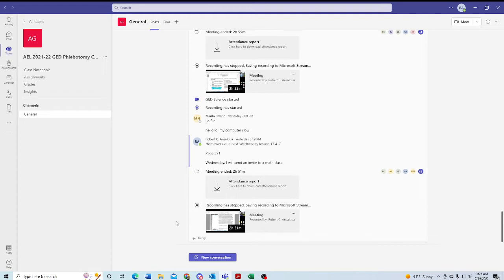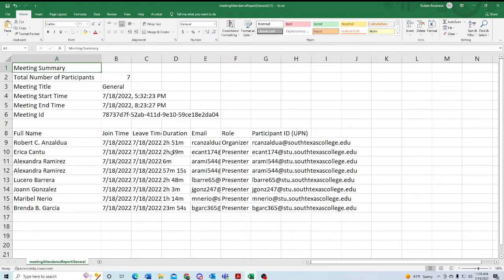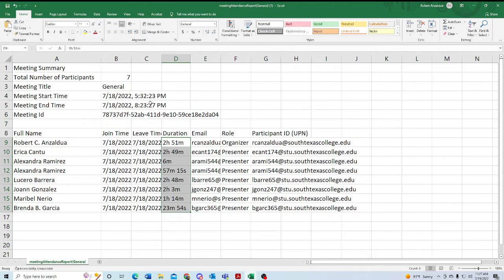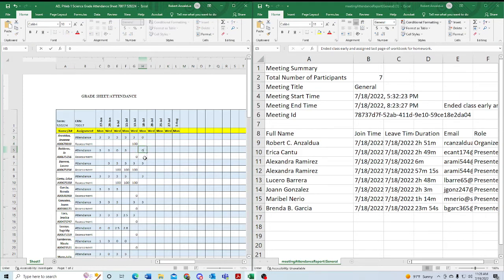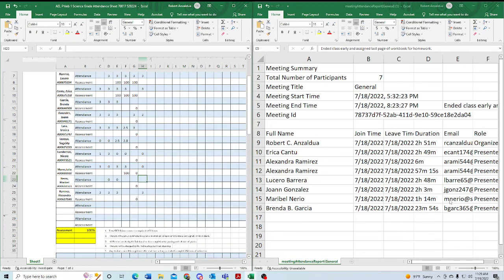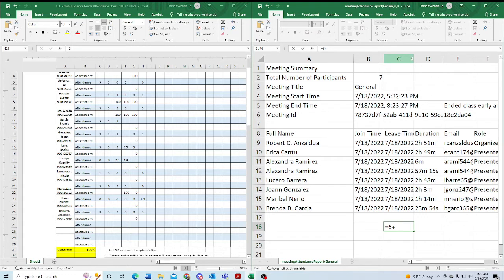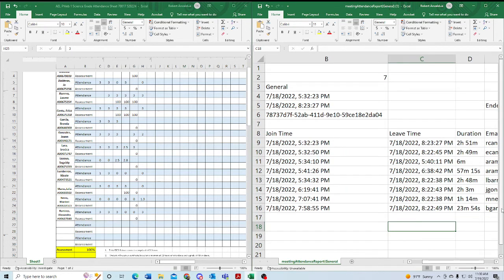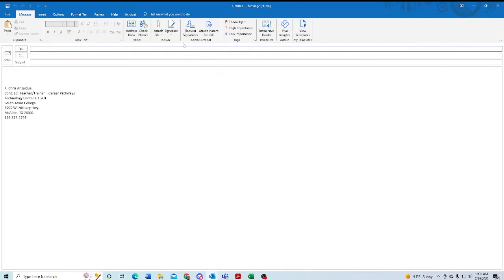Downloading Microsoft Teams Attendance Data (TWC Requirement)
This is a video to help instructors with downloading Microsoft Teams attendance data and how to submit it for data verification purposes.